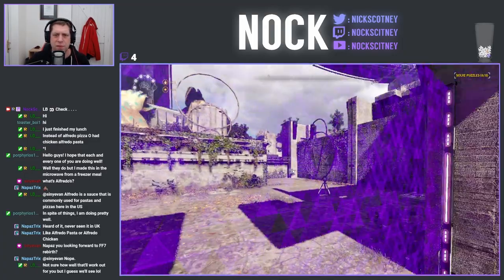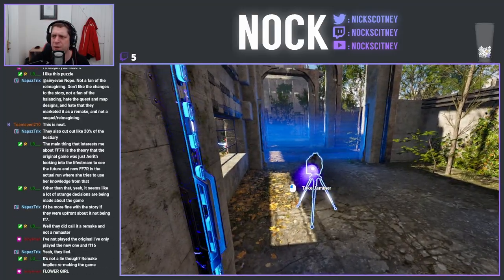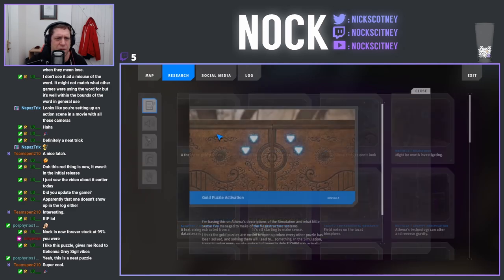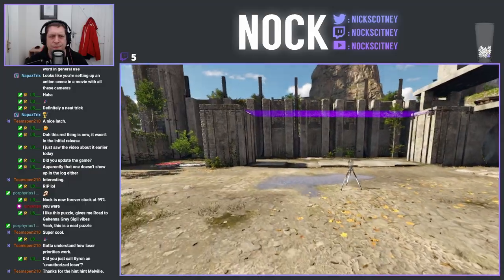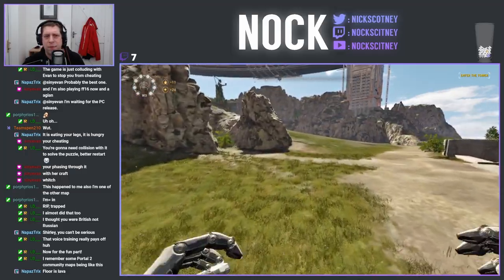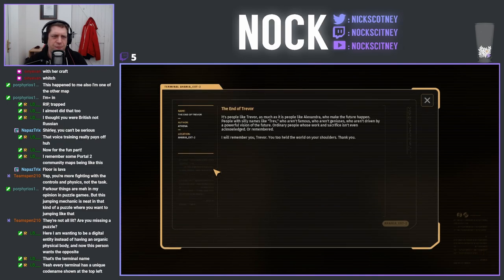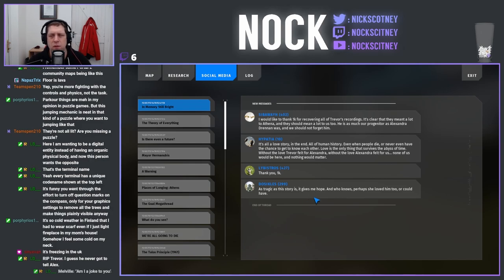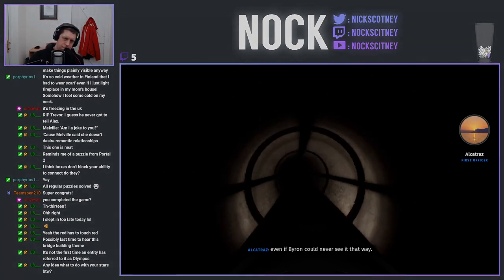Let's Play The Talos Principle II (Episode 34)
Welcome to my Talos Principle II Let's Play.  I've been avoiding all content and spoilers regarding the game for almost a month, but now it's time for me to dive in an give it a go.

Today I'm back in the final puzzle area, W3, before we take on the Mega Structure to rescue Byron.  We're then heading back to New Jerusalem for a brief interlude, where there's new power in charge and things are starting to change.  The real question however, is who will join me on my final journey?  Have we convinced our friends to join us all the way until the end?

This is a completely blind play-through of the game, which as always is being streamed live on Twitch.